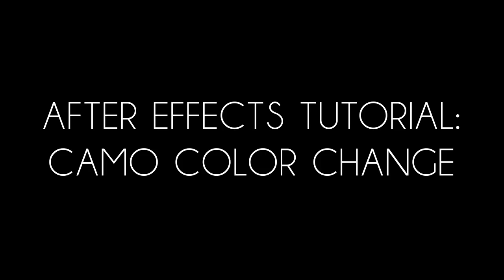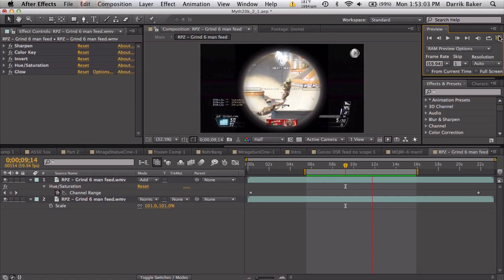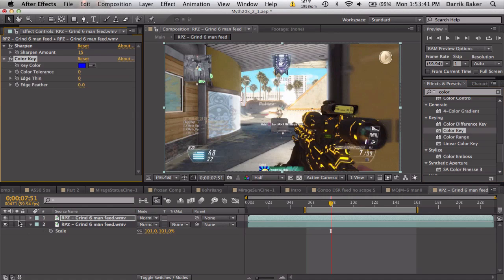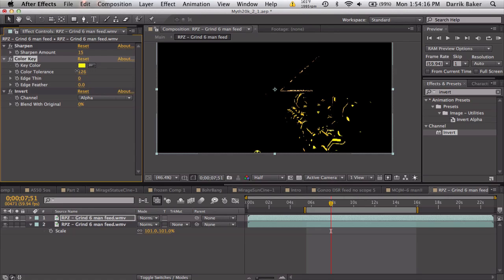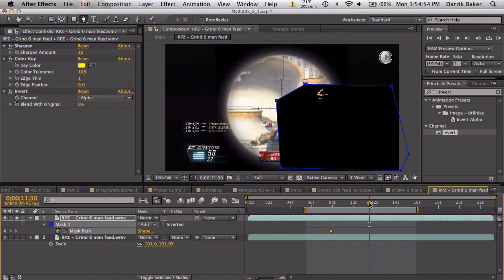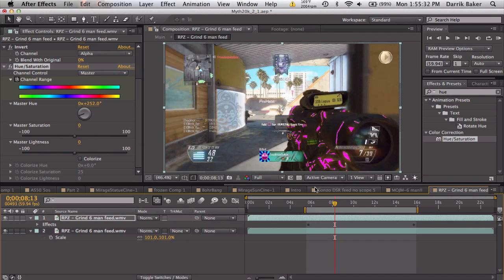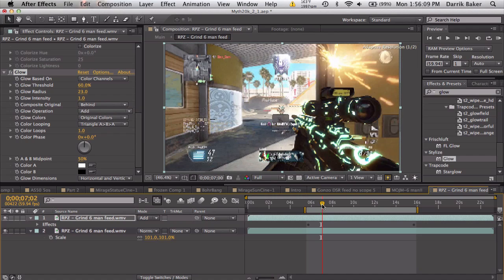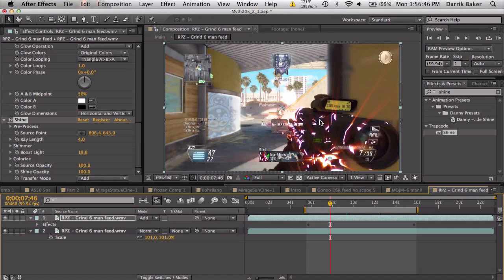After Effects Tutorial: Camo Color Change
Please consider disabling your adblock to watch this video. Thank you.

Wassup guys, Baker here. Here is a quick tutorial from one of the things I did in my Myth 20k Teamtage edit. Pretty simple effect, just a color key with an alpha invert. Anyways, if you have any other requests from the teamtage edit, just let me know.